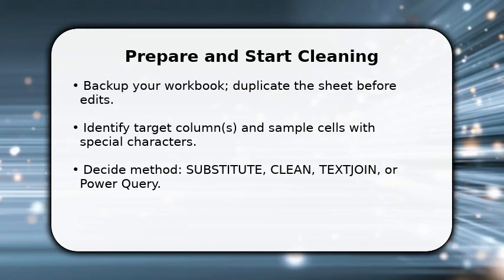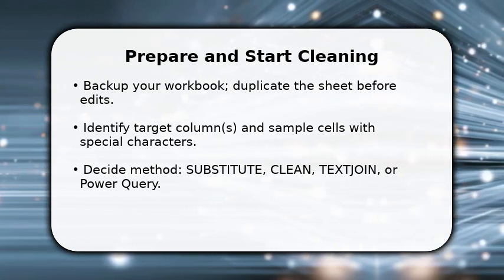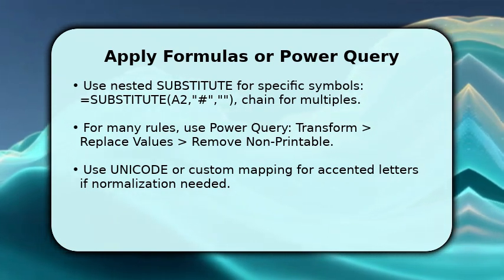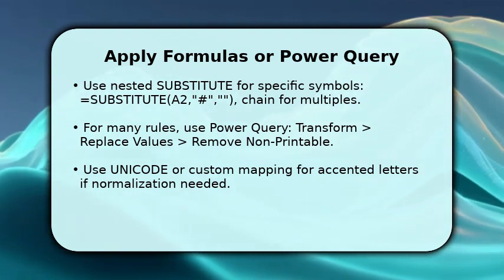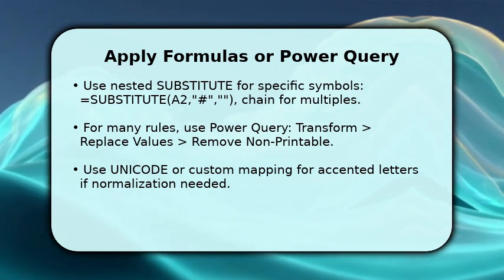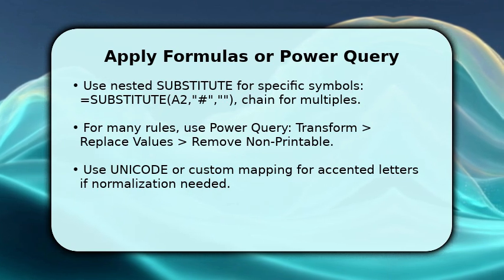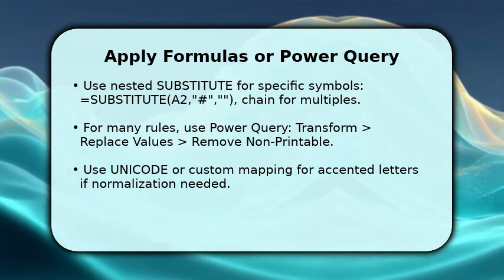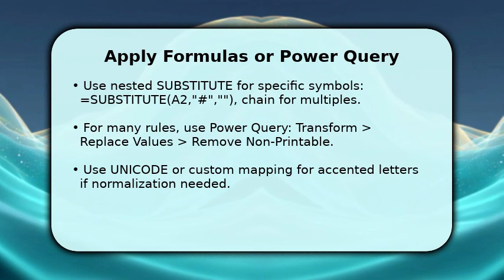How to Remove Special Characters in Excel - Easy Guide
Discover the simple steps to remove special characters in Excel. This quick guide will walk you through using built-in functions and formulas, ensuring your data is clean for analysis or exporting.

remove special characters, ExcelCleanup, special character removal, clean up excel spreadsheet, data preprocessing with Excel, formulas to remove non-alphanumeric chars, excel functions tutorial, preparing data for analysis in Excel